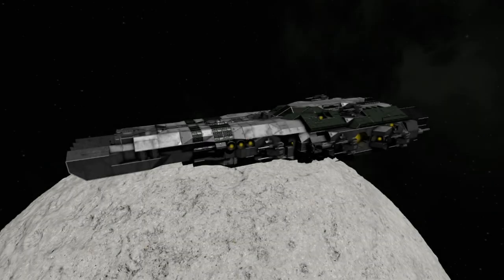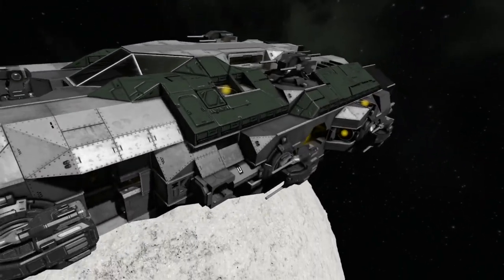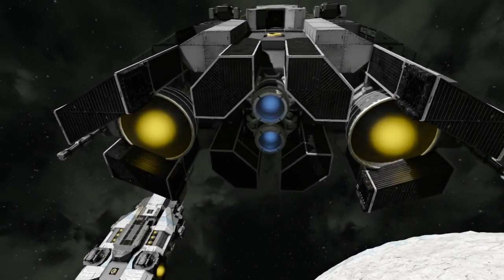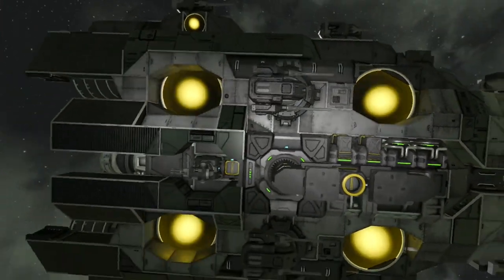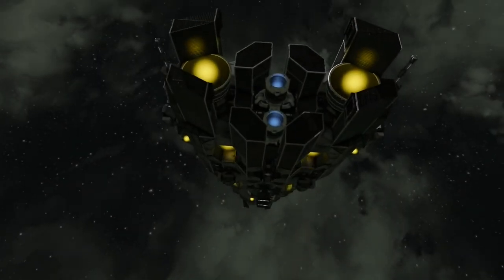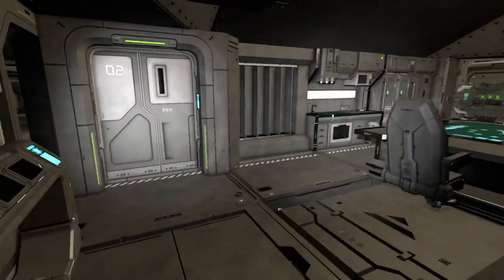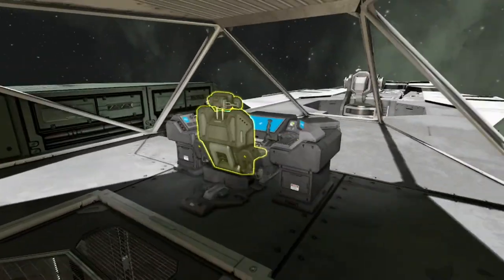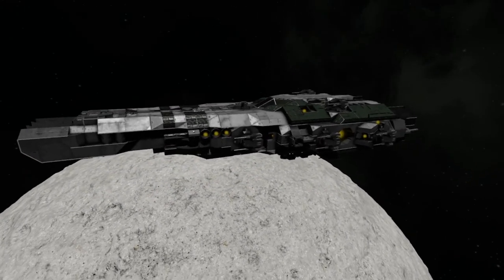I made another ship and it's ballin'